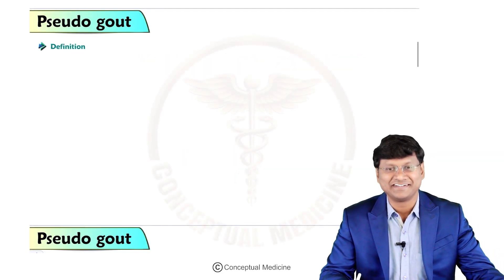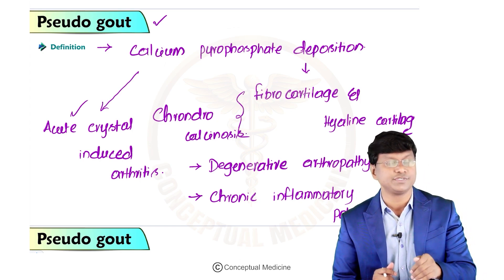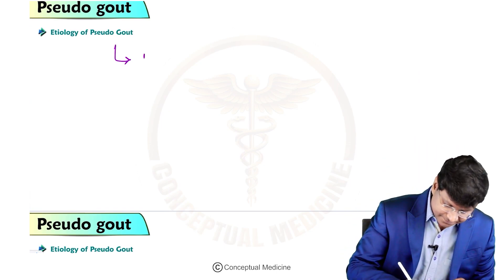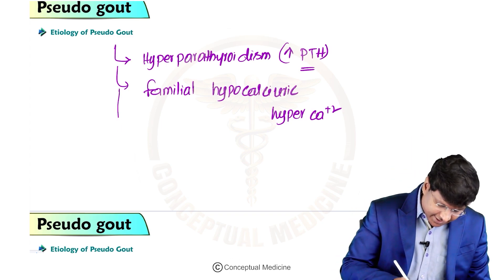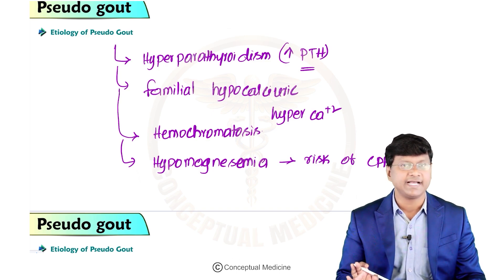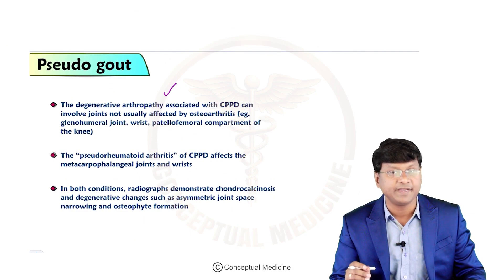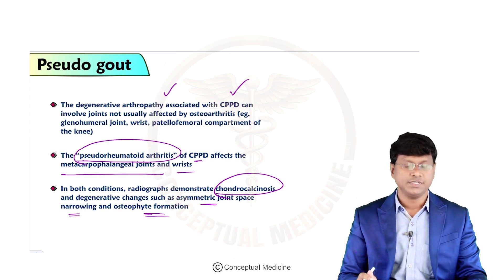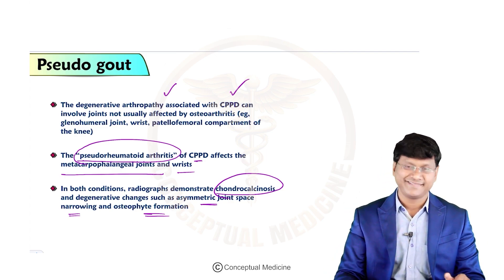14. Pseudogout (CPPD) Made Easy: Crystal Arthropathy Guide | Internal Medicine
🔔 𝐌𝐞𝐝𝐢𝐜𝐢𝐧𝐞 𝐒𝐢𝐦𝐩𝐥𝐢𝐟𝐢𝐞𝐝 | 𝐂𝐨𝐧𝐜𝐞𝐩𝐭𝐬 𝐂𝐥𝐞𝐚𝐫𝐞𝐝 | 𝐂𝐥𝐢𝐧𝐢𝐜𝐚𝐥 𝐏𝐞𝐚𝐫𝐥𝐬 📚👩‍⚕️

Pseudogout (CPPD) Made Easy: Crystal Arthropathy Guide | Internal Medicine NEET PG/FMGE/USMLE

Pseudogout, or calcium pyrophosphate deposition disease (CPPD), is a crystal-induced arthropathy characterized by acute, painful joint inflammation—most commonly in the knee—caused by calcium pyrophosphate crystals triggering a cascade of synovial inflammation 💥. Patients present with sudden-onset monoarthritis, swelling, warmth, and limited range of motion, often mistaken for gout but distinguished by positively birefringent, rhomboid-shaped crystals on synovial fluid analysis under polarized light 🧪. Radiographic chondrocalcinosis—the deposition of crystals in cartilage—further supports the diagnosis on X-ray. Management focuses on prompt joint aspiration to relieve pressure, NSAIDs or colchicine for acute flares, and low-dose corticosteroids for refractory cases, while joint stabilization and physical therapy help prevent recurrences and preserve function 🏥.